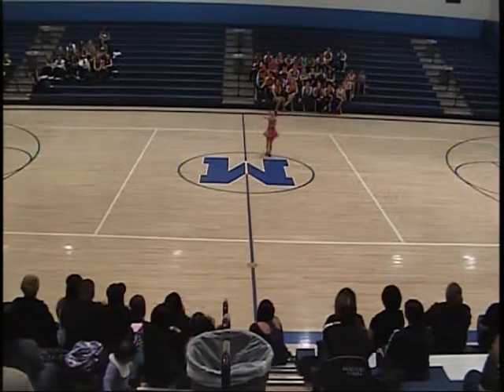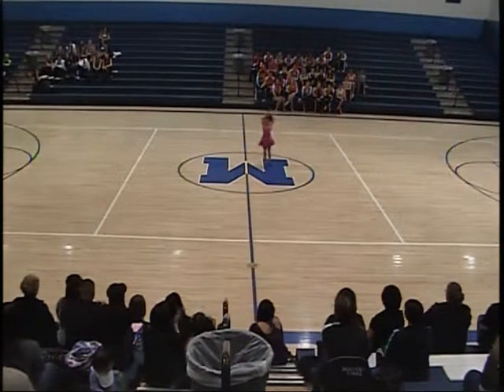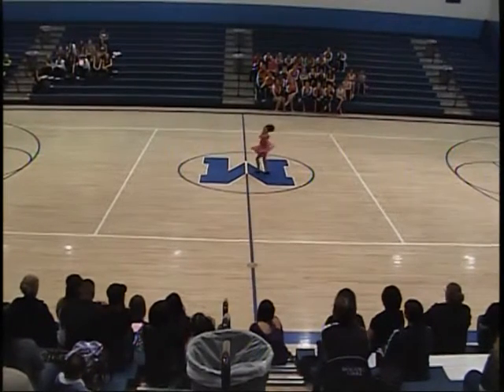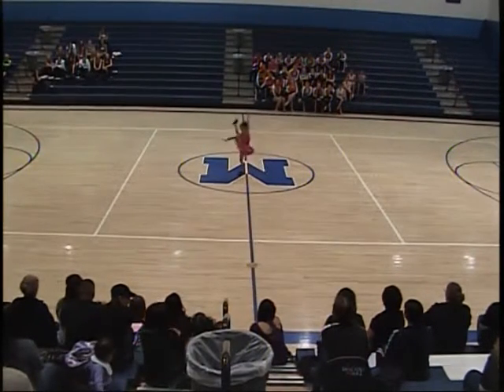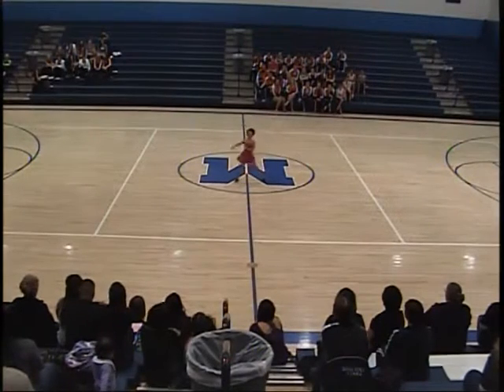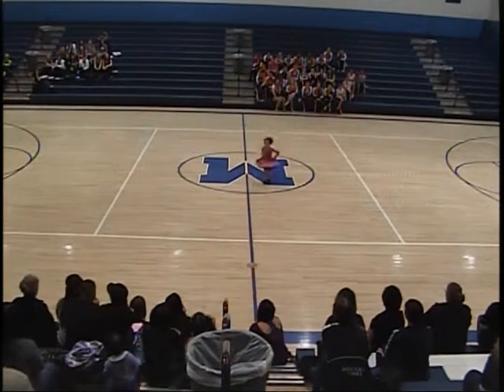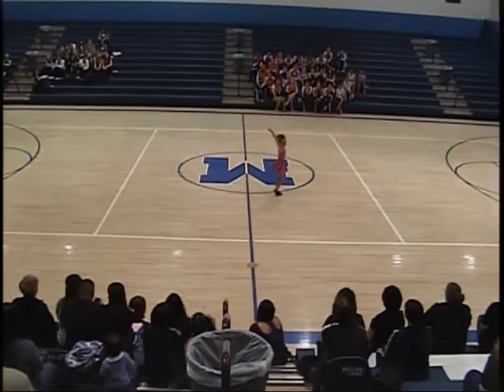Danz Force 2011 - Mikayla - Santa Fe